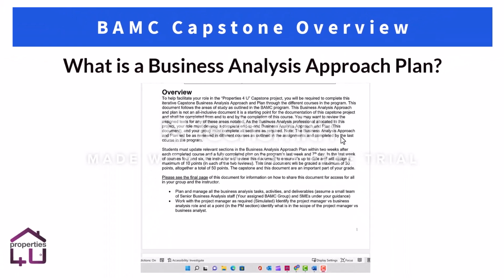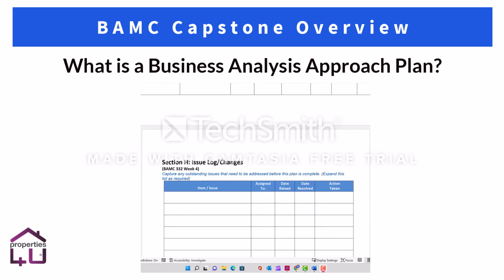Group Capstone Camtasia Trial